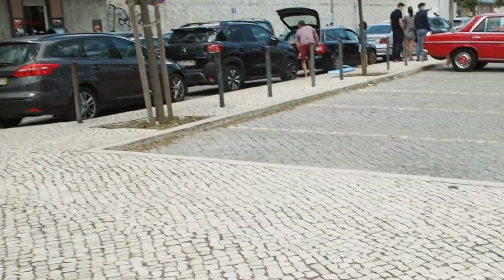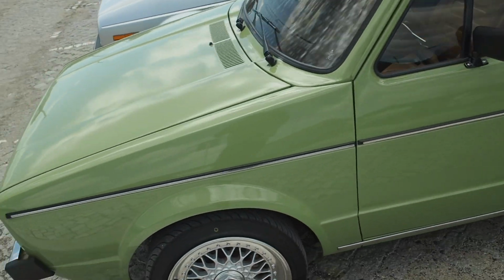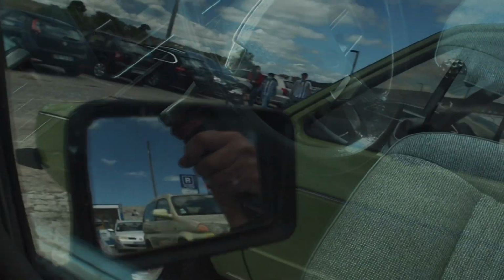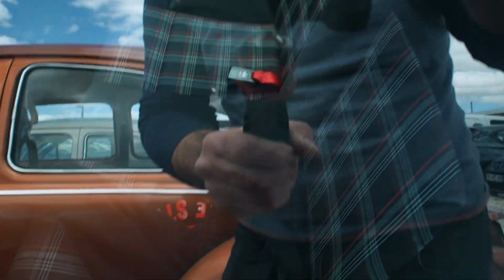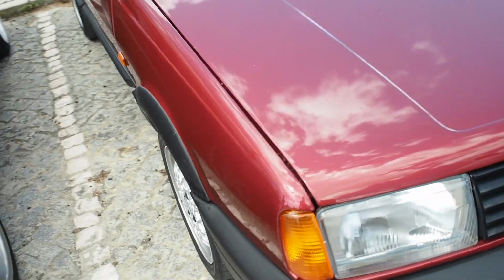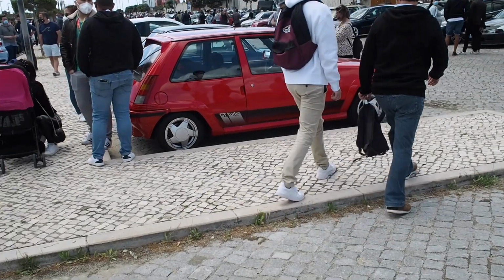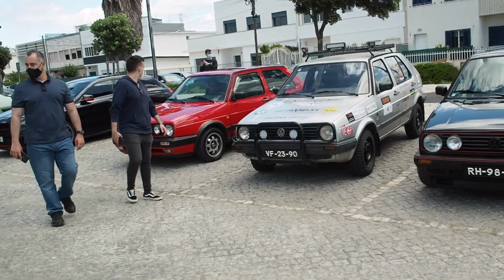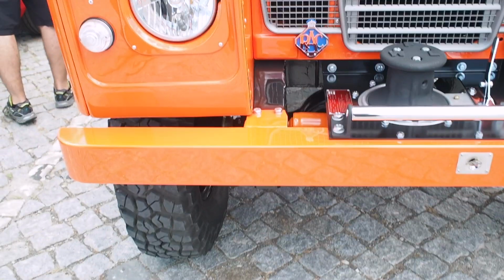Portugal Sun Surf and Cool Cars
Ebay link for the first 6 312mm spacer kits

NEW!